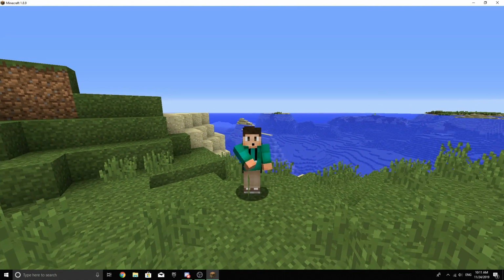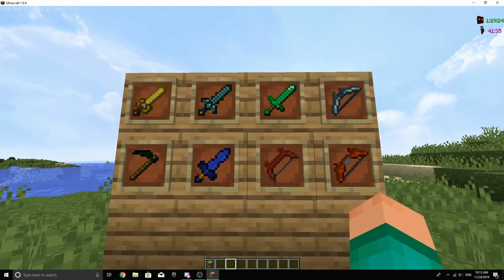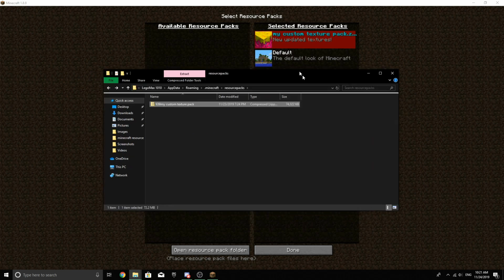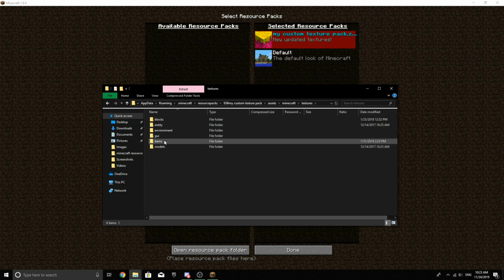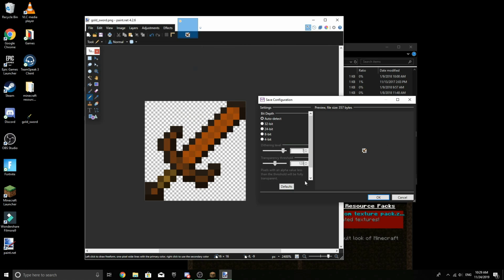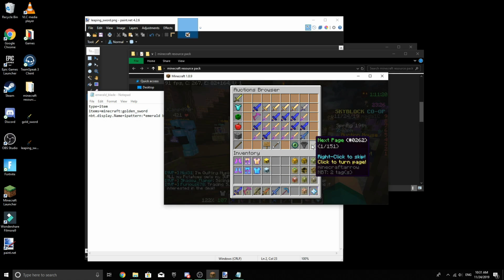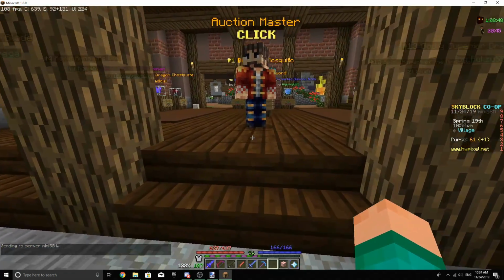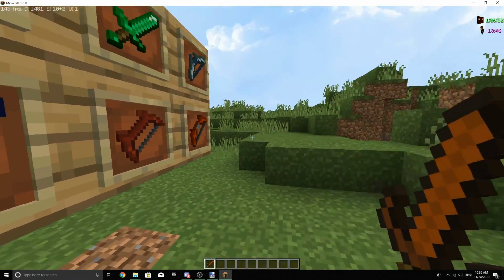How to Make a Minecraft Texture Change Based on the Name of an Item [Hypixel Skyblock]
In this video I will be showing you guys how to change the texture of an item in Minecraft using a custom resource pack. This can be used in gamemodes such as Hypixel Skyblock where different items share the same base model. Use this to differentiate between different items. As far as I'm aware this only works for items, not blocks or entities. I'm sure there are ways to do this for different types of visuals, however that is not what I instruct upon in this video.

FAQ:

What versions does this work in?
- As far as I know this works in all versions between 1.8 and 1.16 that optifine is available for. some people have had trouble getting it to work in 1.16 versions.

Can I use your pack in my project?
- I am perfectly fine with you using the textures I created, however, my pack includes modified and completely stolen textures from the vanilla+ pack (linked below) and other pack makers who I have forgotten the name of. As to avoid too much confusion I will say no, you cannot use this in a personal project (such as a server, website, or other external content).

My texture isn't working. can you help?
- Post a SPECIFIC comment in the comments section detailing what your issue is. Without details, I can't help.

Can you make a tutorial for X item (bows,  etc)?
- Honestly, I want to. The problem is I don't know how. If I ever take the time to learn how I will make the video and update this question.

My textures show up as a null item (purple and black squares).
- Double check that you made the .properties file EXACTLY as I showed it. Also ensure that the latest version of optifine is installed.

My bow texture isn't pulling back.
- There is a bug with Optifine version L5 for 1.8.9. To fix this you will need to upgrade versions.